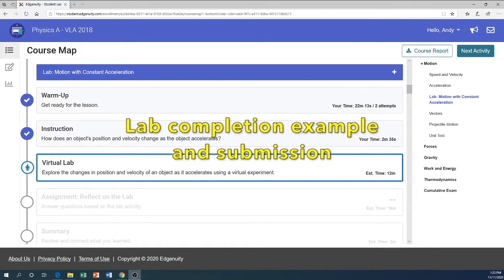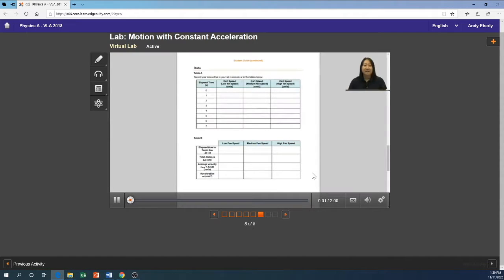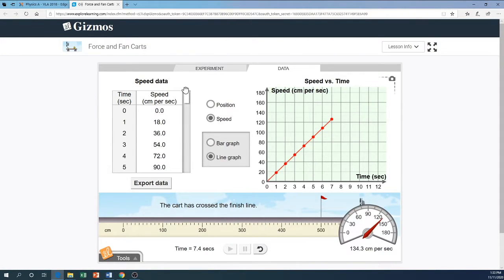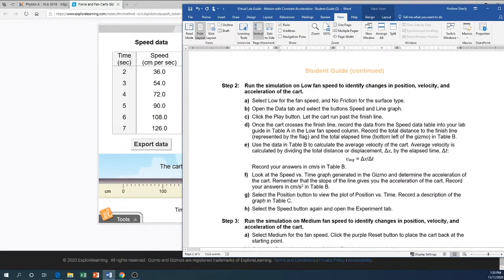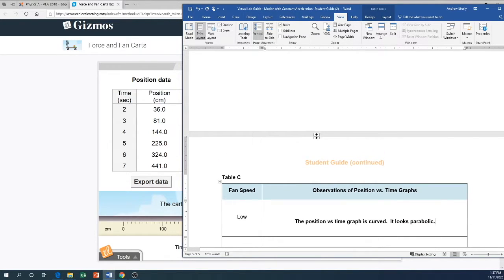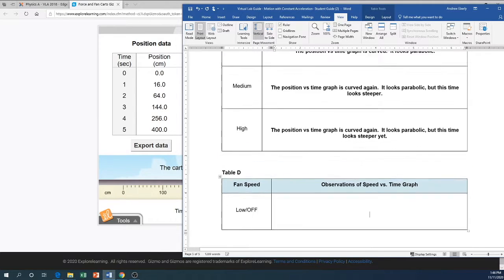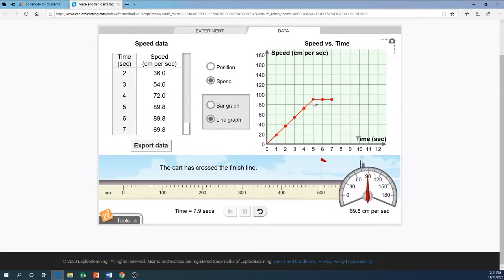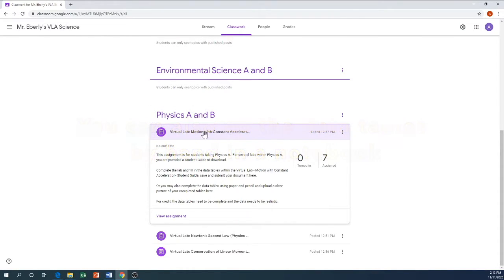Lab Completion Example (Mr. Eberly)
In this video, Mr. Eberly shows how to complete a virtual lab by using the Student Guide.  This process is representative of many labs in other VLA science courses as well.